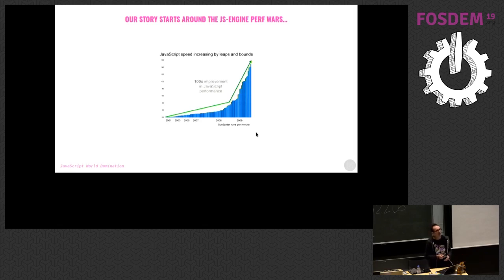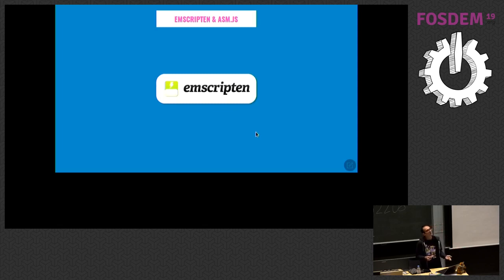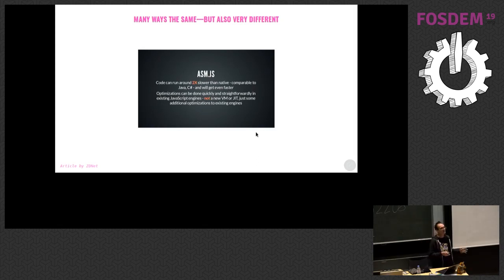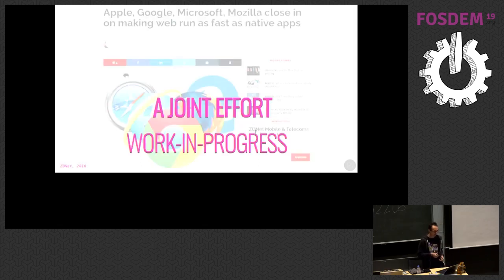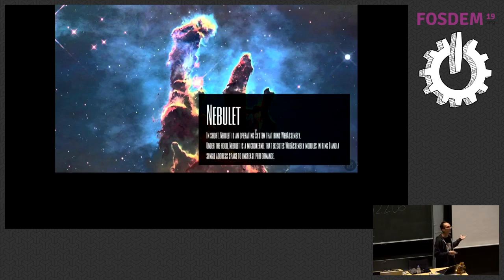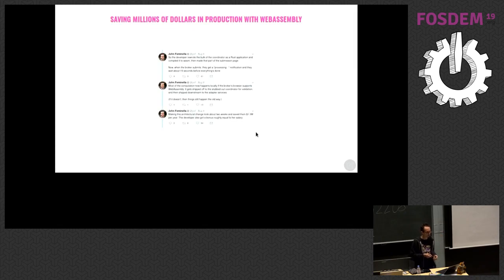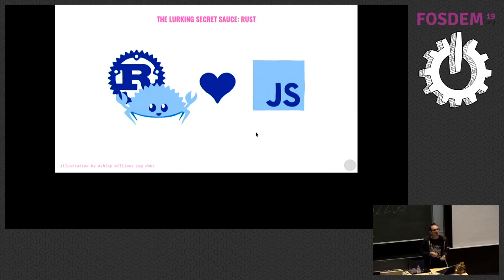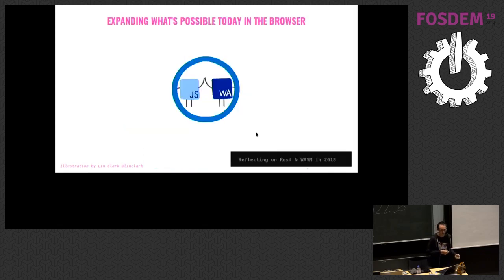Speed without Shenanigans How Rust and WebAssembly is changing the web as we know it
by

This talk is replacing Rabimba Karanjai talk that we have to cancel for unforeseen travel issues.